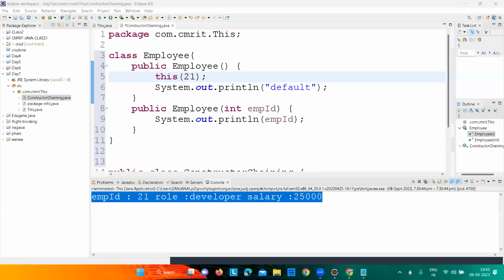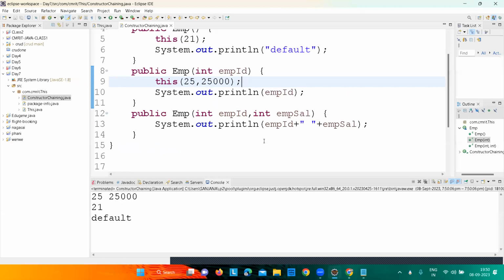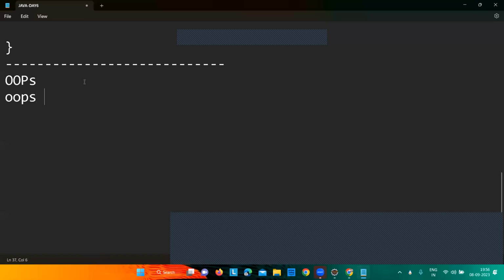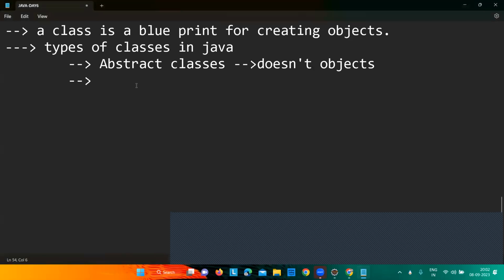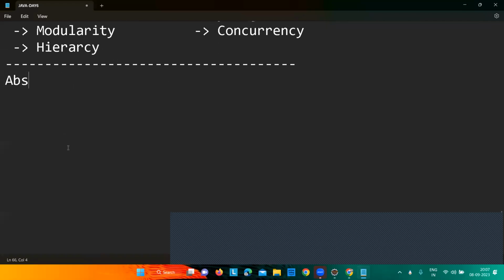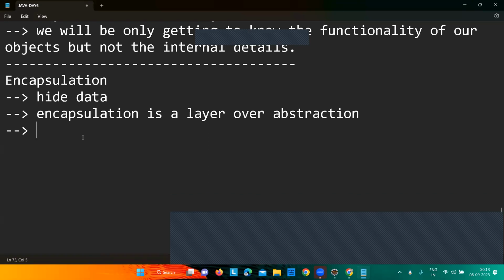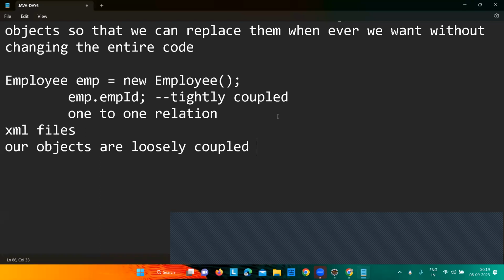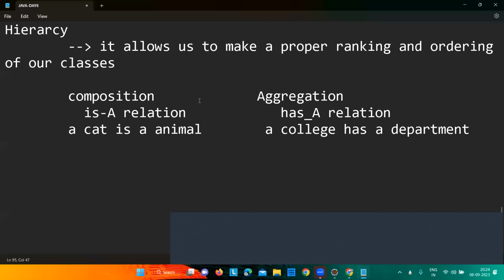JAVA SESSION-6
AMBEST TECHNOVATION PRIVATE LIMITED
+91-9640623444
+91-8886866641